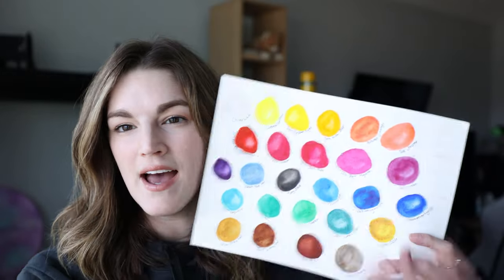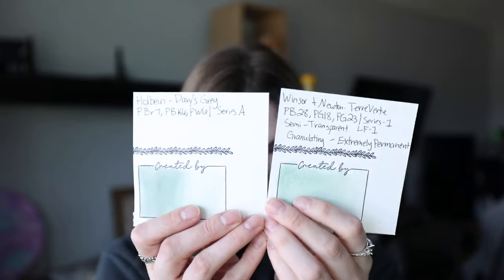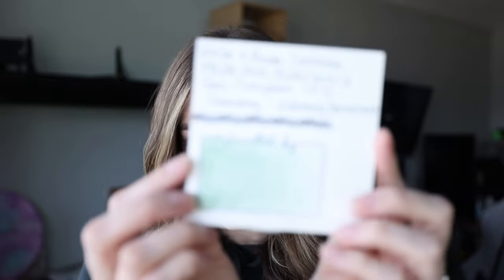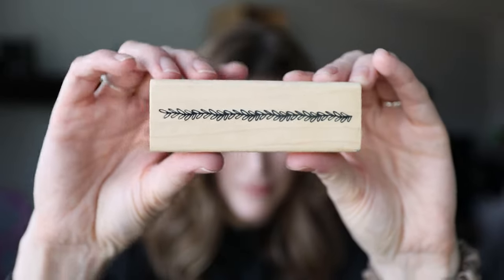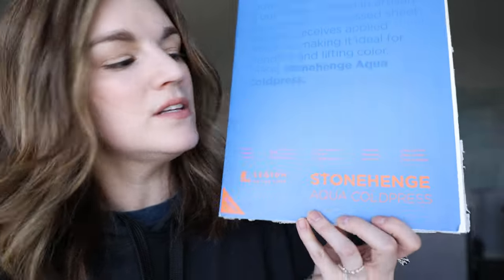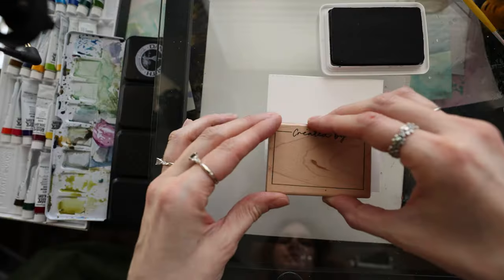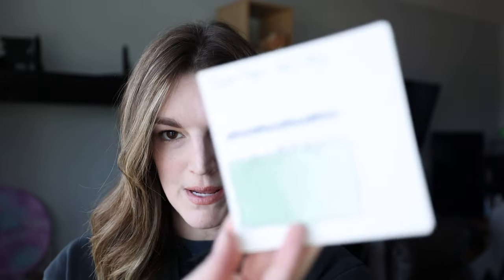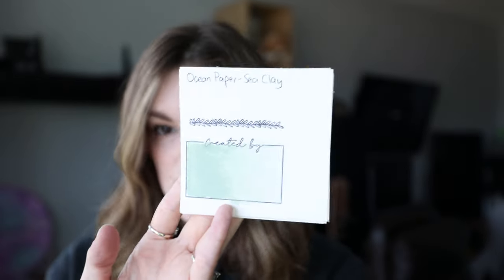WATERCOLOR Swatch Card Catalog - How I made my paint swatch cards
Hello friends! I decided to make a swatch card catalog for my professional watercolor paints. I show you the process of how I made my swatch cards in today's video.